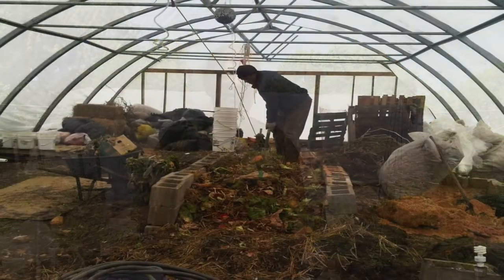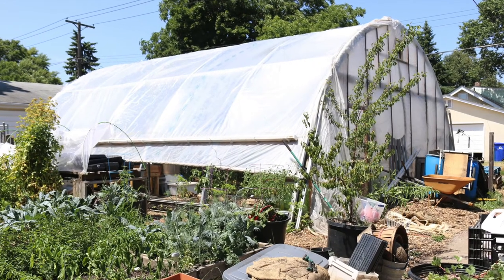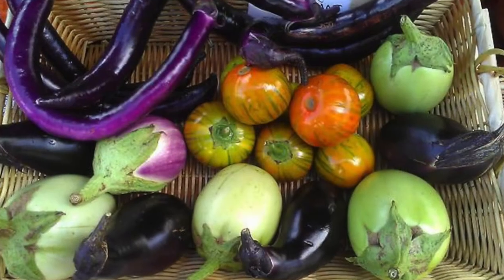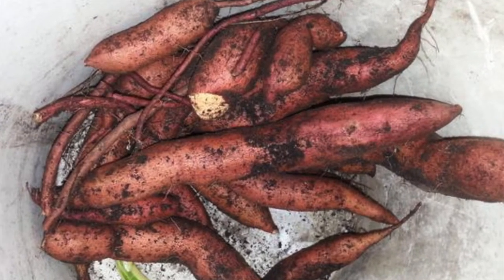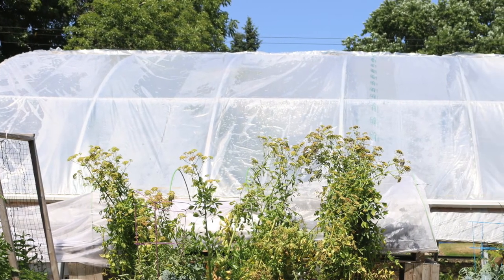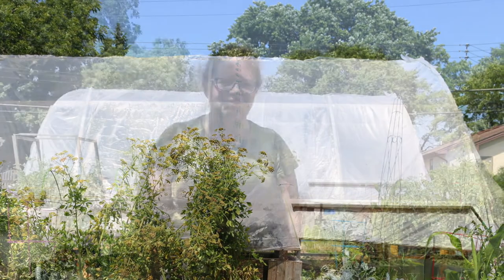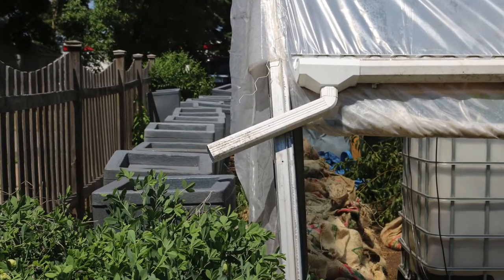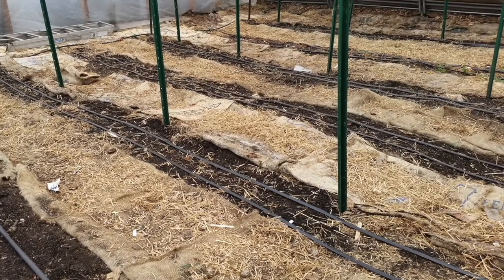High Tunnel Water Collection with Cherry Flowers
Cherry Flowers and Tim Page of Page & Flowers in Saint Paul, MN have a 15-foot high tunnel at their urban farm in St Paul, MN.  It’s one of the many innovative methods the two have employed on their urban farm. In 2013, they received a SARE grant to experiment with water collection system on their high tunnel.